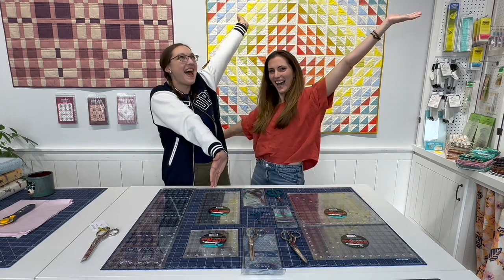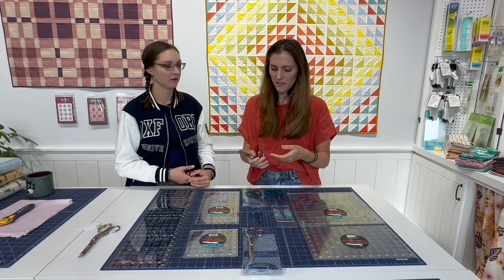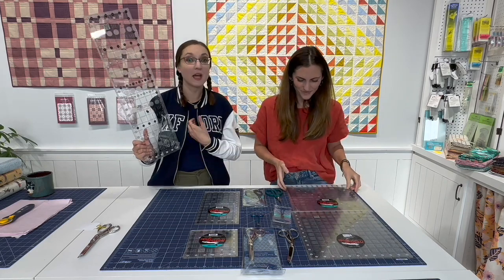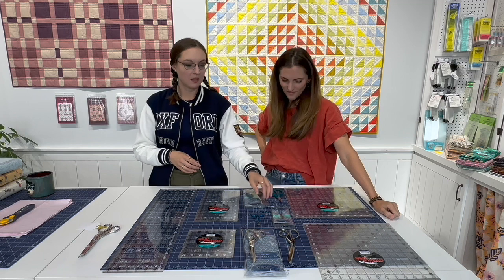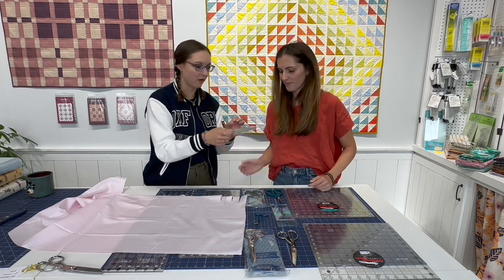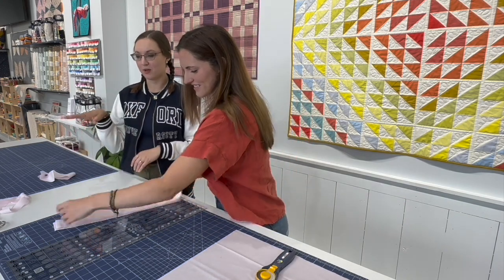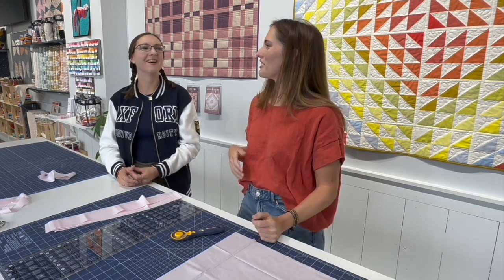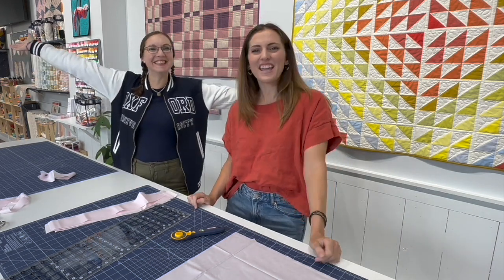National Left-Hander's Day 2023 (Scissors & Rulers for Left-handed Quilters)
If you're a left-handed sewist or quilter, you know that it comes with a certain set of challenges-- constantly reversing how techniques are demonstrated, challenges finding tools made for you, etc. Join Darcy and me as we talk about these challenges as well share some of our favorite rulers, scissors, and tools for lefties with you!